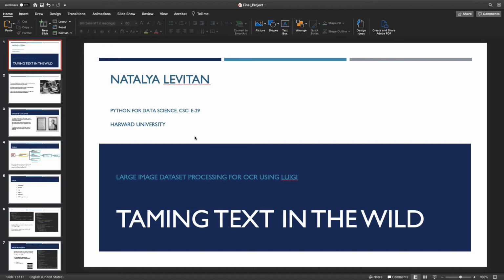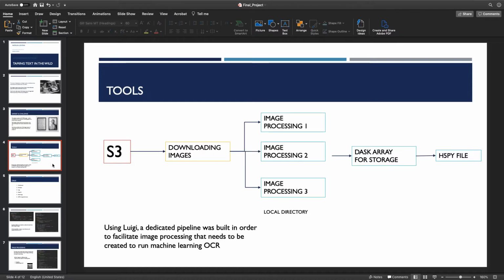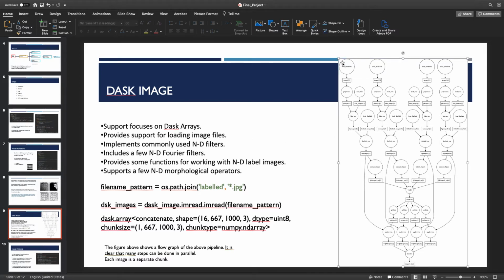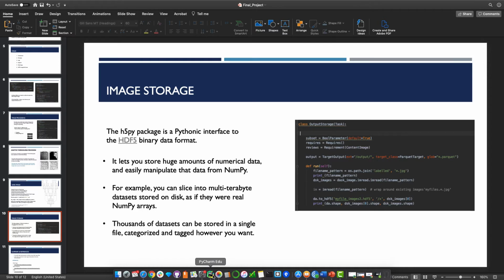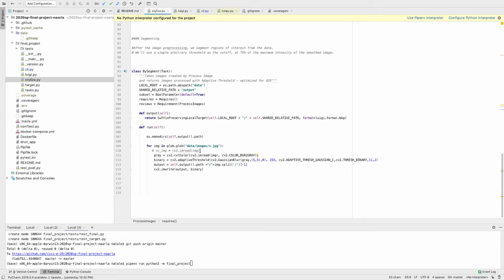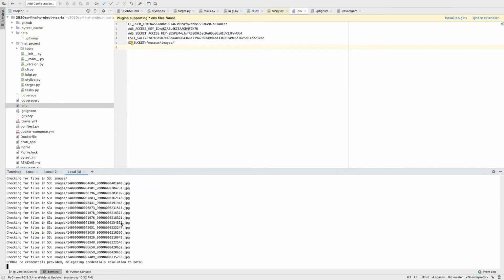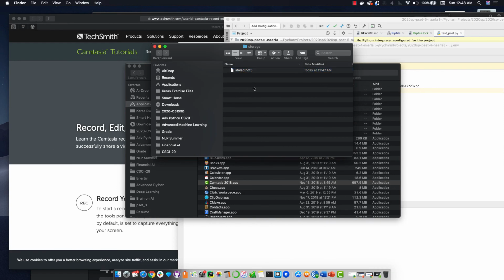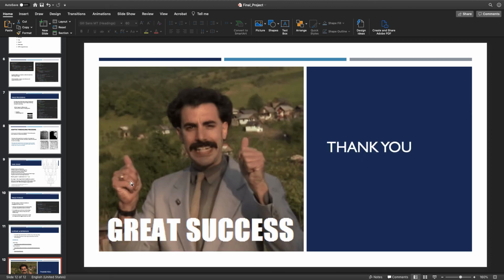Taming Text in the Wild using Luigi Pipeline